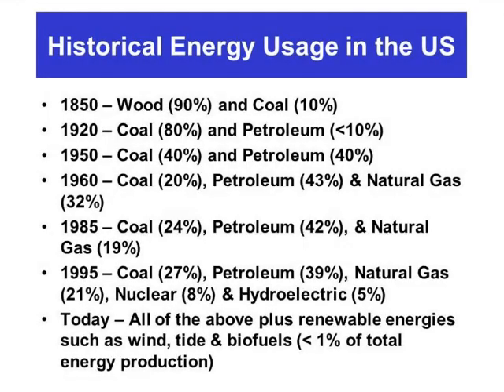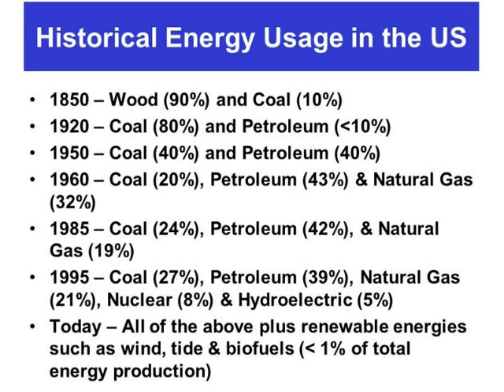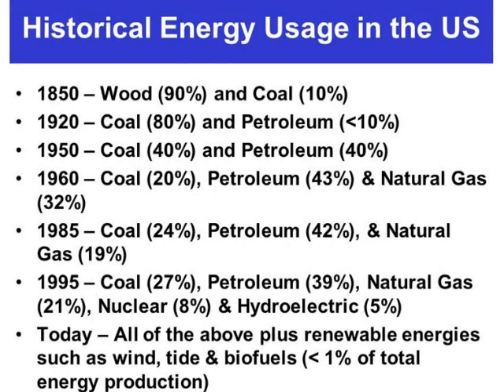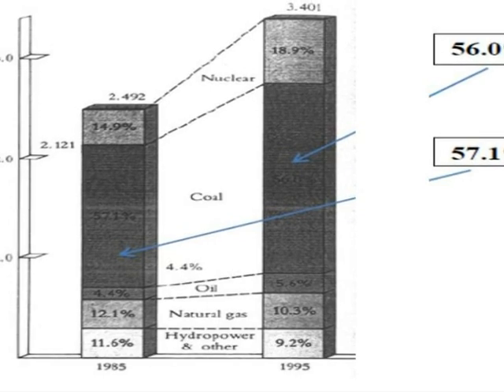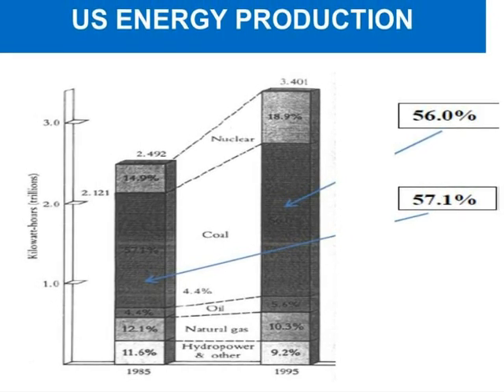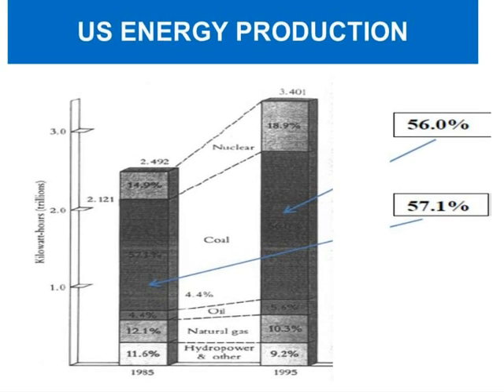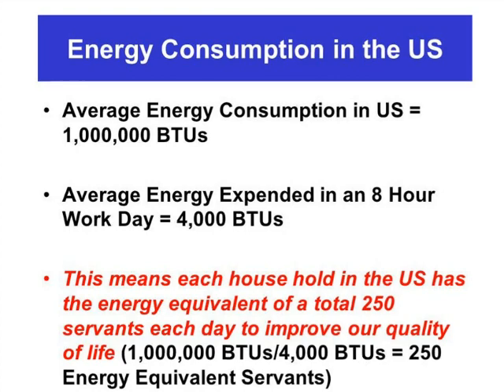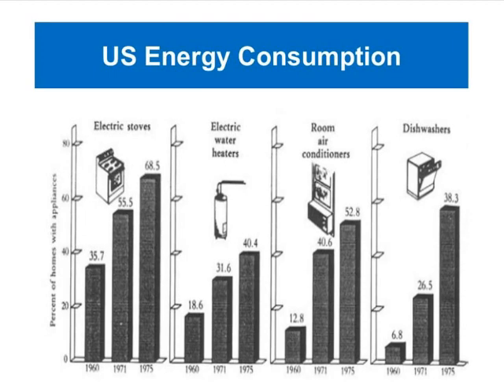Energy Policy and Climate Change: ENHS 660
Energy Policy and Climate Change